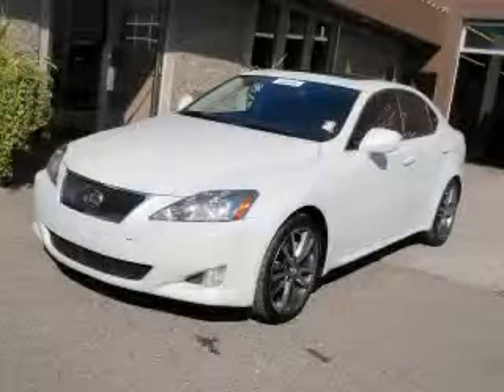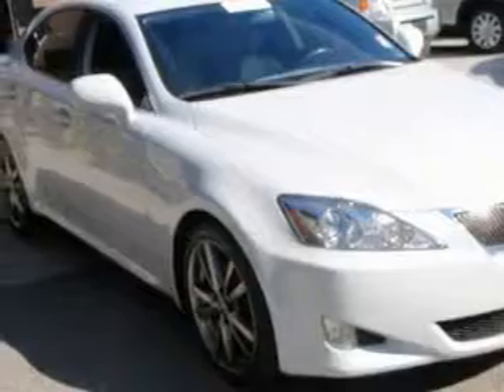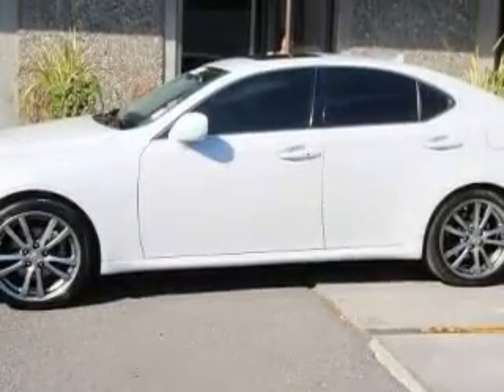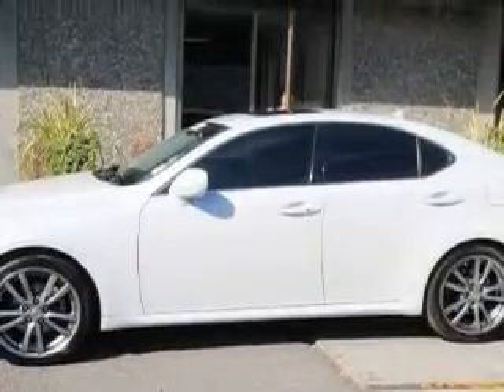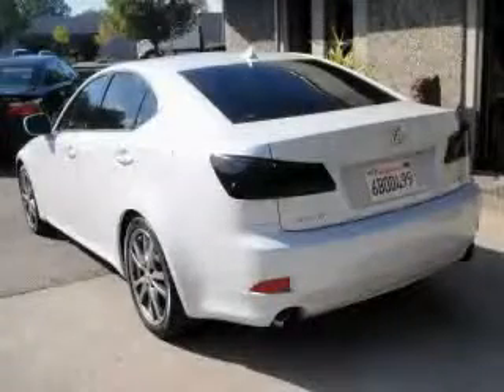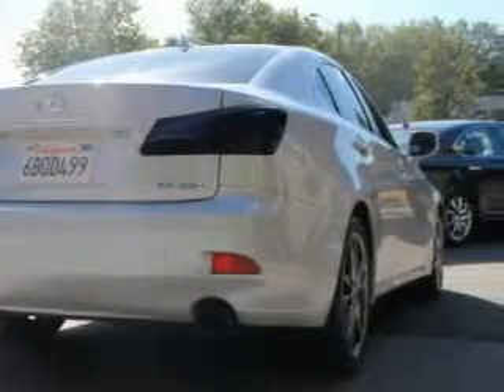2008 Lexus IS250 Seattle WA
We are proud to present this 2008 Lexus IS250.

 Year: 2008
 Make: Lexus
 Model: IS250
 Engine: 2.5L V6 24V DOHC

 Exterior: White
 Miles: 33,844
 Interior: Black

 5910 Corson Ave S.

 Pre-Owned 2008 Lexus IS250 Seattle WA